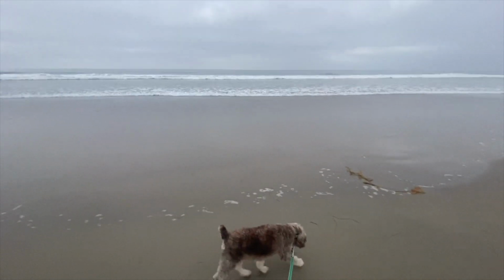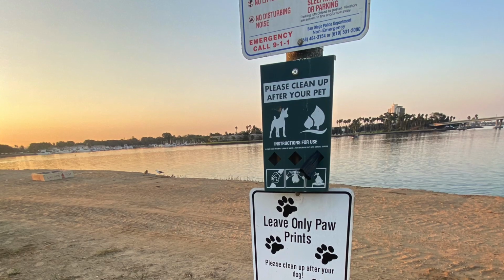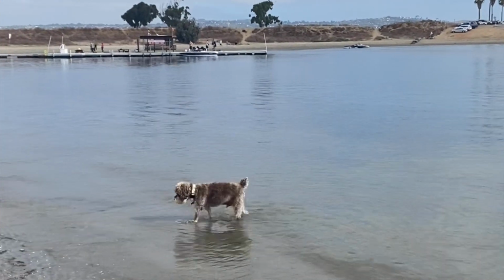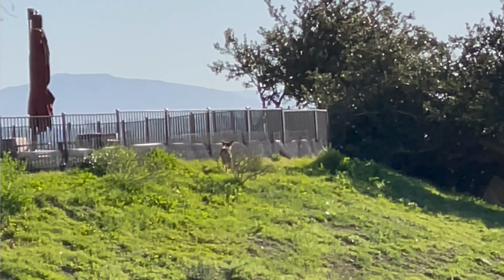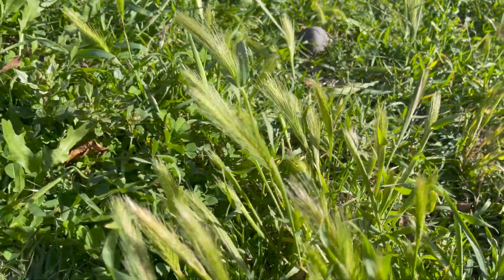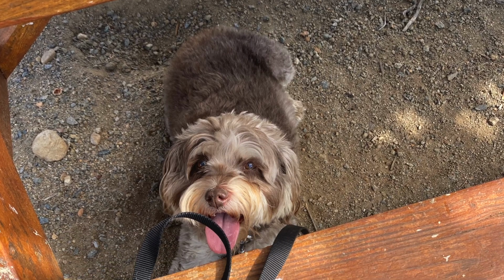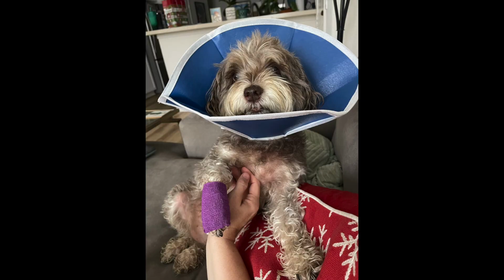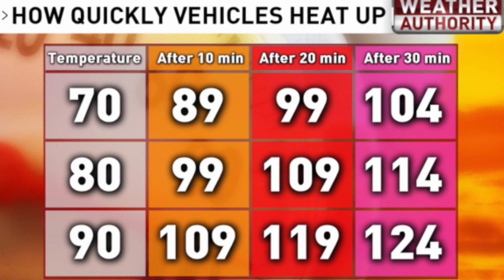Dog-Friendly San Diego: Tips and Tricks for a Safe and Fun Experience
Welcome to "Dog-Friendly San Diego: Tips and Tricks for a Safe and Fun Experience"! In this video, we'll take you on a tour of some of the best places to visit in San Diego with your furry friend. From dog-friendly beaches to scenic hiking trails and everything in between, we've got you covered.

But it's not just about having fun - we'll also share some important tips to keep your dog safe throughout your adventures. From preparing for hot weather to avoiding potential hazards, we'll help you make sure your pup stays healthy and happy.

So sit back, relax, and get ready for a paw-some adventure in San Diego with your canine companion!

Moving to San Diego? Download our guide to San Diego neighborhoods

If you're a first time home buyer, check out our home buying guide

Thinking about selling now, or even in a couple years?

I am a Realtor® in San Diego, California with the Dean Aguilar Group with ΓEA⅃ Broker. I serve all of San Diego county, but especially love coastal north county. I love to explore San Diego and California, try new restaurants, and take my adorable dog, Pisco (named after the national drink of Peru), with me whenever I can.

Questions about the home buying or selling process, or are you ready to get started?

Allesen Cann
Dean Aguilar Group
ΓEA⅃ Broker
DRE 02102466